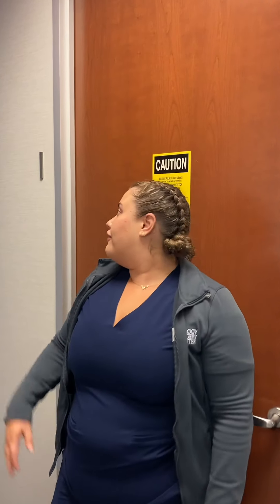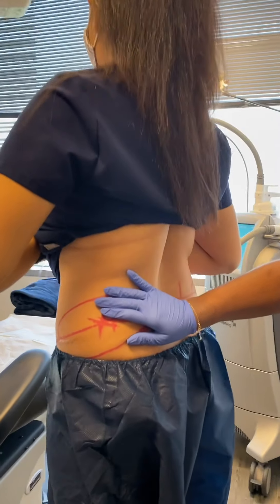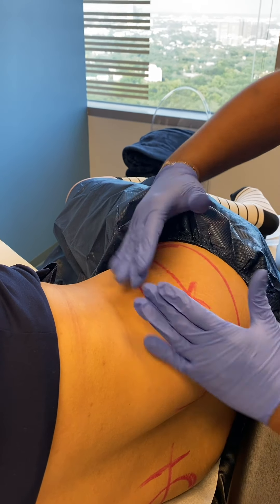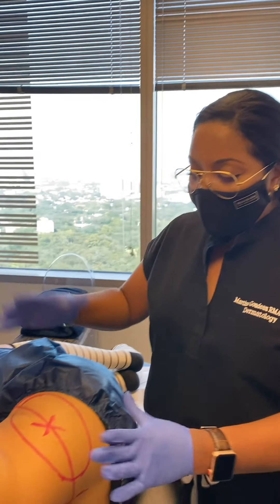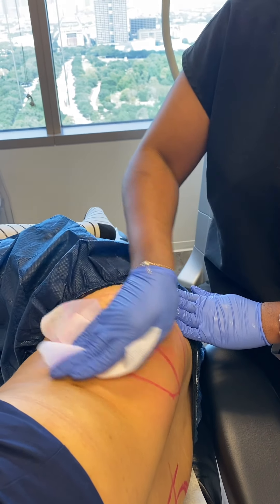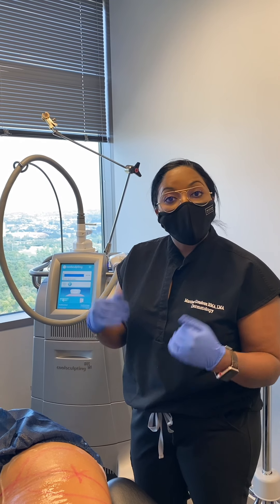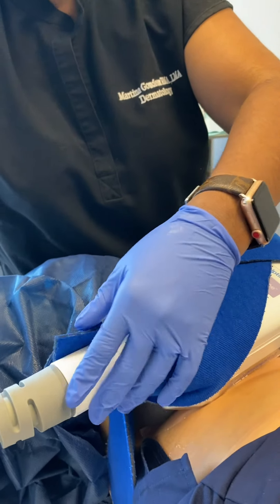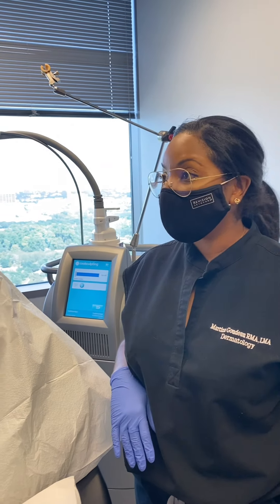CoolSculpting® treatment at Dermatology & Laser Surgery Center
Watch the demonstration of the CoolSculpting® treatment! It's one of the most highly requested treatments at Dermatology & Laser Surgery Center to remove stubborn fat. Thought about Coolsculpting?

We love to hear from you!  Let us know what you like about our videos in the comments.